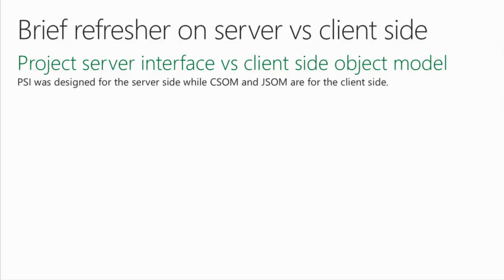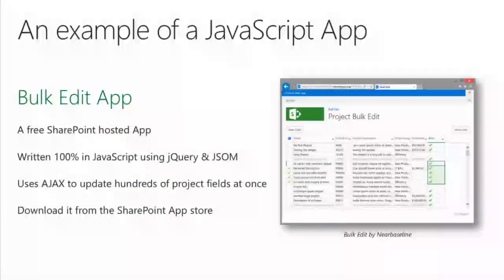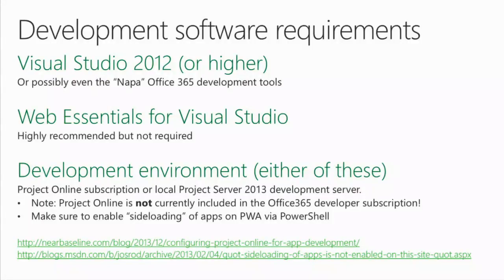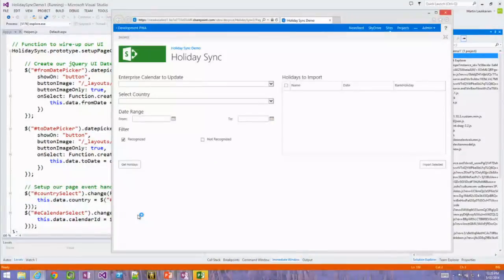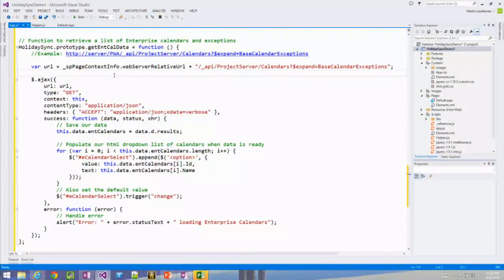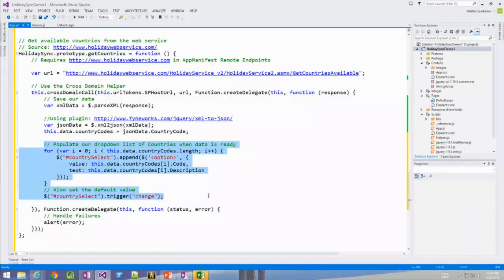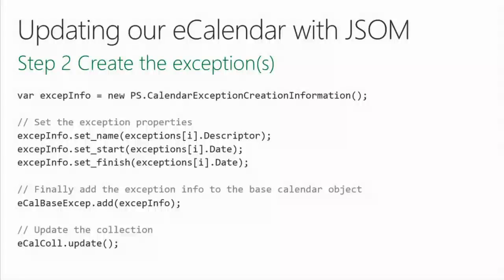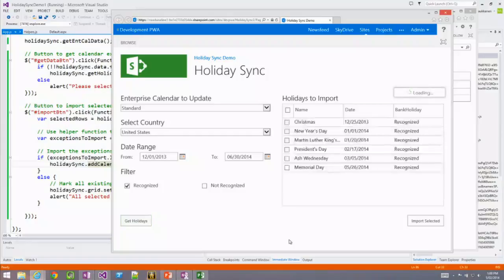Project Conference 2014 Extending Project Online and on premises with JavaScript Apps